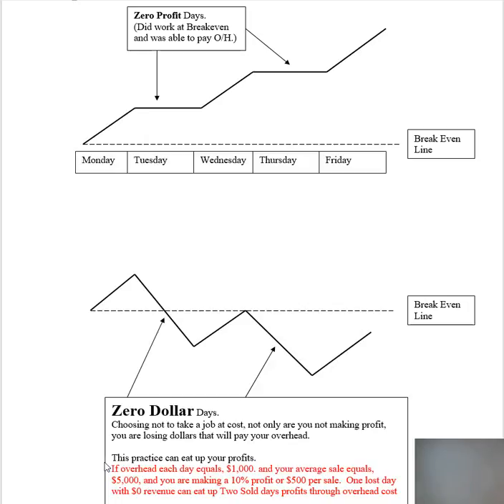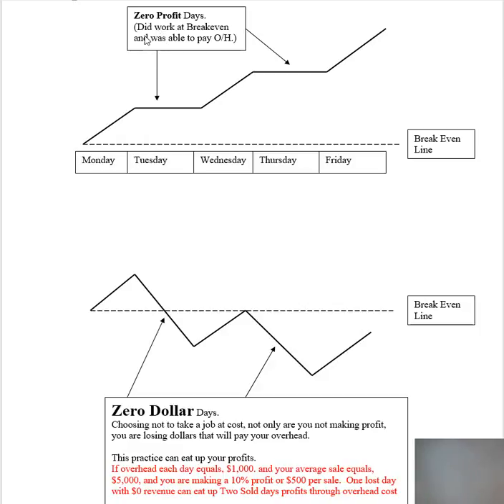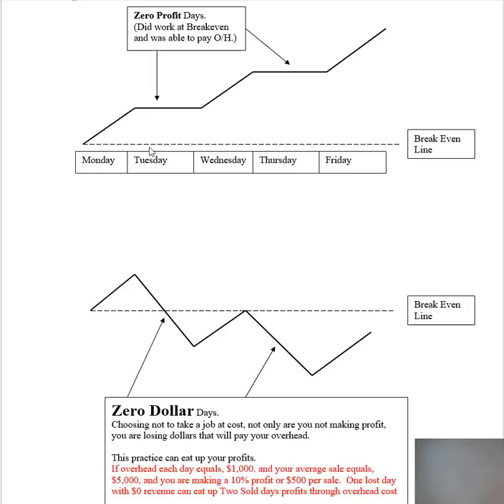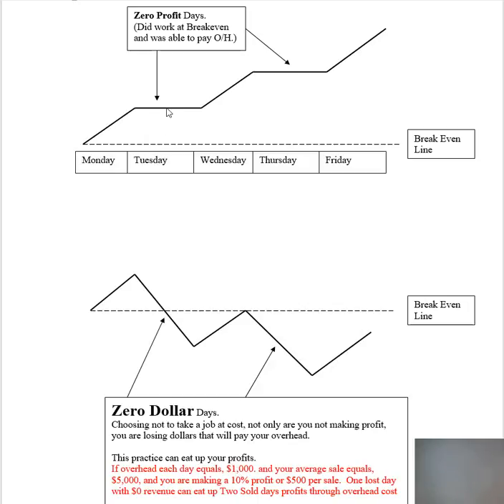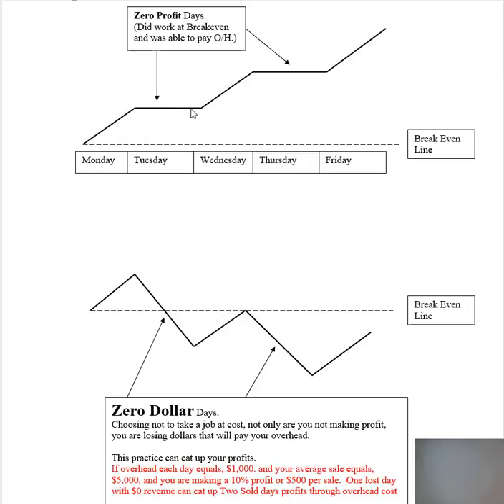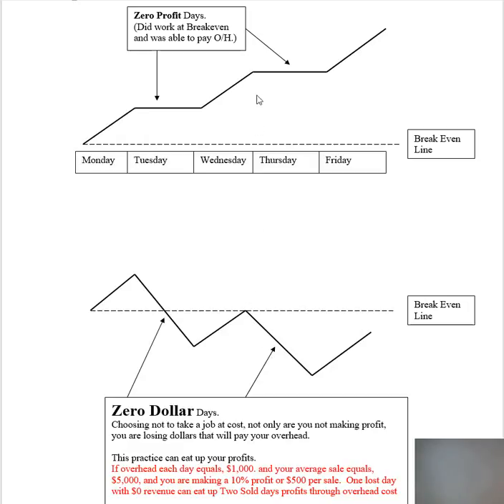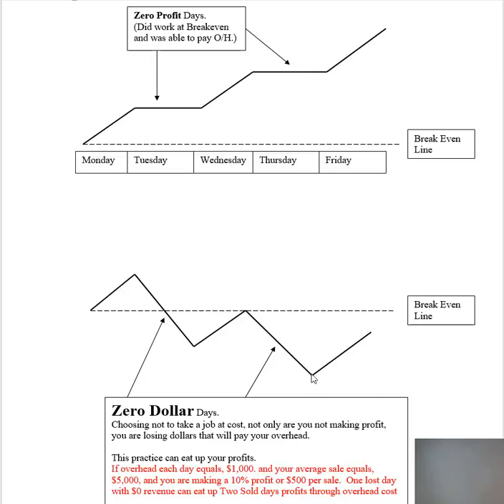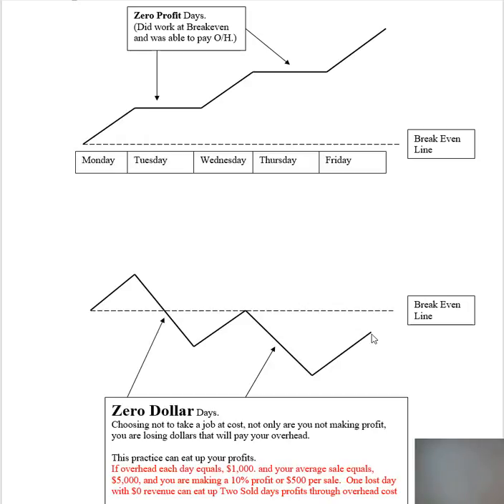Revenue Management by Jim Hamilton